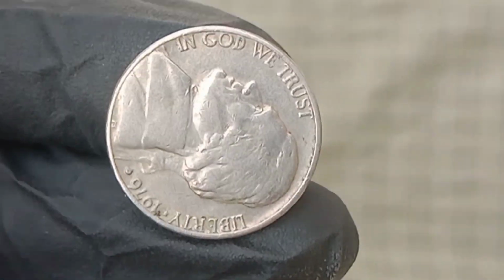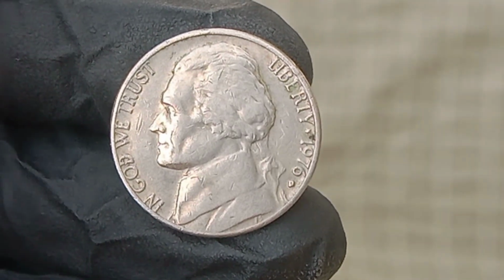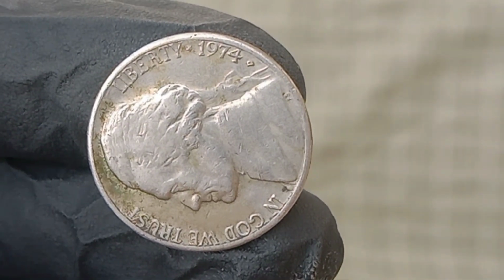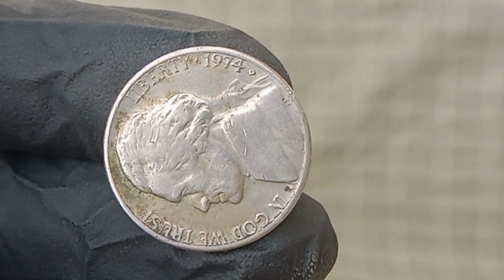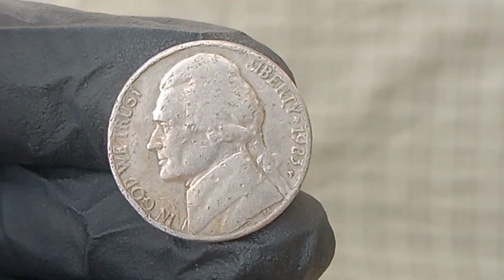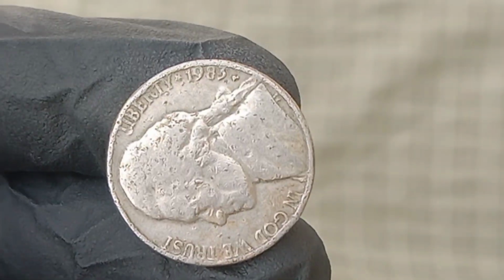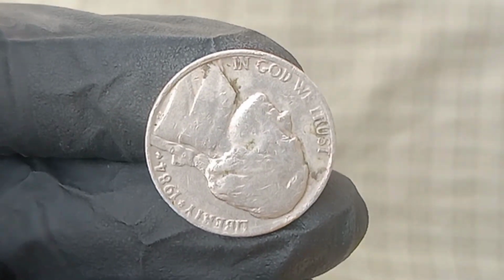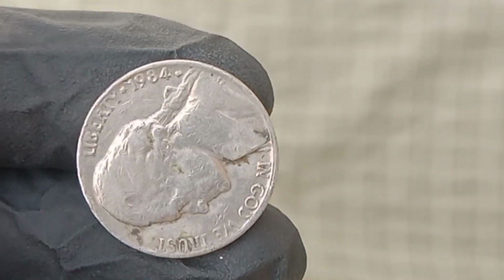Is Your 1976-D Nickel a Hidden Gem? Full Steps & Error Coins Revealed!"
Welcome to Worlds Rares Coins! –
In this video, we delve into the 1976-D Jefferson Nickel, exploring its potential value and how to identify rare features like Full Steps and mint mark errors. With over 563 million minted, most 1976-D nickels are common. However, certain characteristics can make them highly collectible and valuable. Learn how to spot these features and determine if your coin is worth more than its face value.
USA Coin Book
+7
eBay
+7
Coin Auctions Help
 hidden treasures in your pocket changewatch  now!"here we explore the fascinating world of coin collecting! In this video, we unveil a hidden gem in the realm of numismatics !design, and unique features of this rare coin.
Are you sitting on a fortune and don’t even know it? In this video, we reveal the most valuable and rare U.S. quarter dollar coins you should be looking out for in your change jar. Learn how to identify error coins, key dates, and valuable quarters from the 50 State, America the Beautiful, and modern series.
Discover the story behind its minting,!Whether you're a seasoned collector or just starting your numismatic journey, this video is a must-watch! Learn how to spot valuable coins like this in your own collection, and gain a deeper appreciation for the world of rare currency.Coins Worth Money,Coins Worth Money in circulation,US Coins Worth Money,Coin collecting,coin collector,nickels worth money,wheat pennies worth money,penny Worth Money,Rare One Dollar Coin value,Sell,half dollar coin value,make money online 2023,selling old coins for money,dollar worth money,dollar value

seth godwin,ncaa 25 buy coins,cost of borrowing,most expensive chandelier in the world,college footbal coin making method,66 lottery insuffcient balance,extreme penny shopping,gold jewellery price calculator indian,top coin bot daily combo 23 july,market,penny,lincoln penny,top 10 coins,canadian coins,big worth money coins,top 20 coins,malasyian coins,rarest coins,most expensive coins

cats coins,investment before ipo,count money,zoom share price,expensive place!